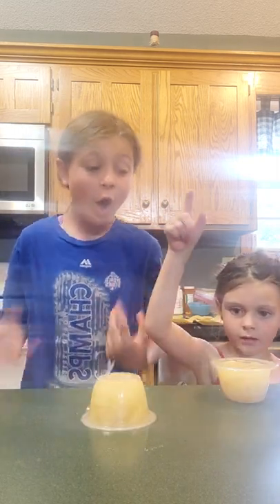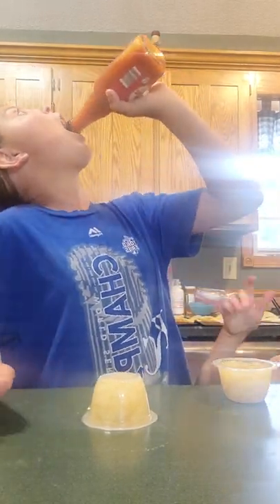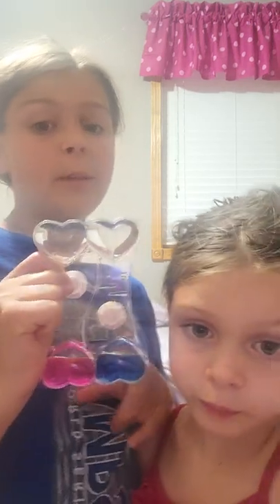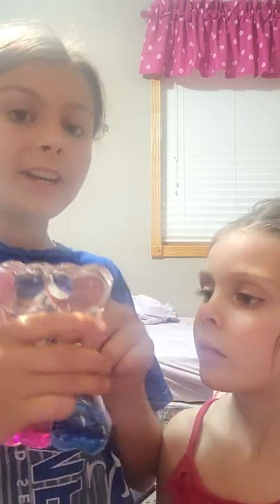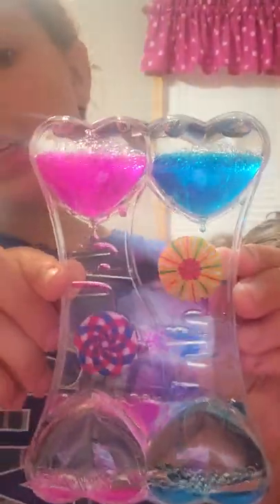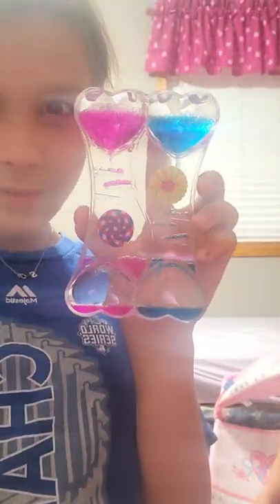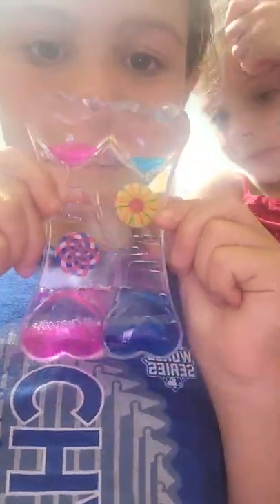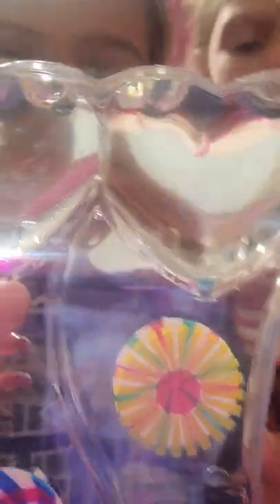July 7, 2022